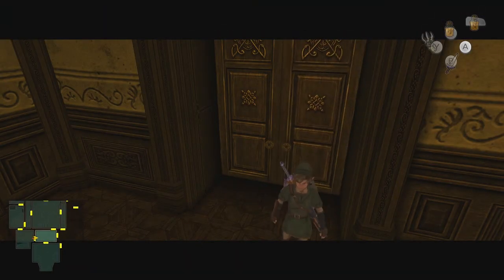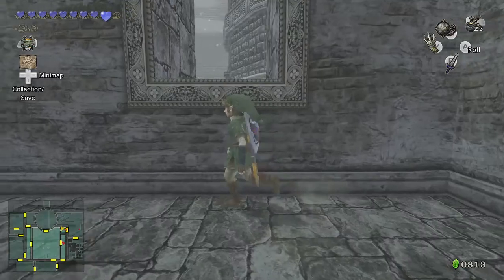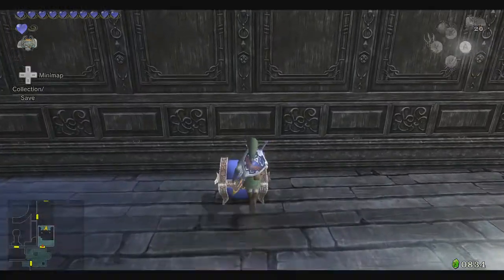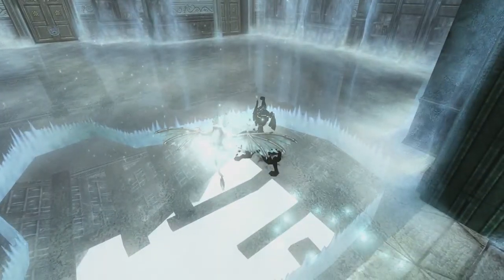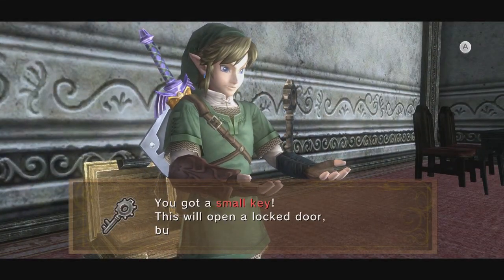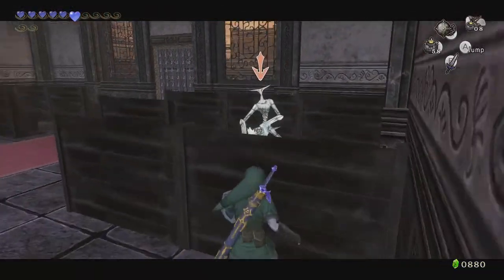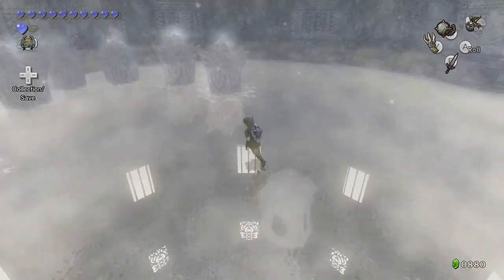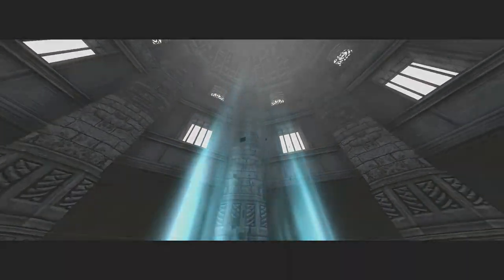The Legend of Zelda: Twilight Princess HD [Part 40] - NOT TAKE MIRROR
Today, we get through the rest of Snowpeak Ruins and take on a posessed yeti!

Stay up to date with what I do on social media!

Consider donating if you like what you see and want to support it this way!